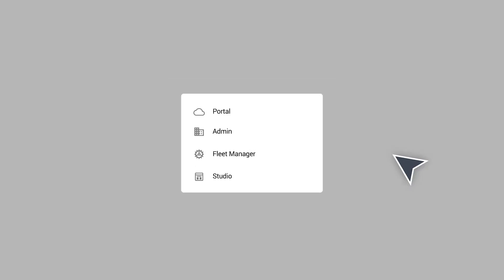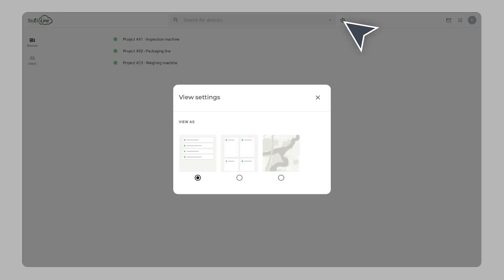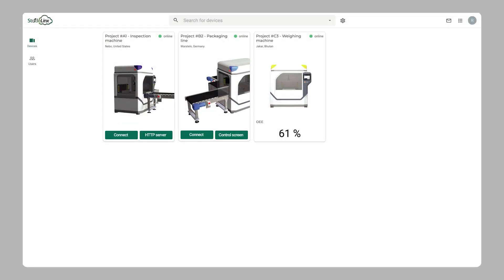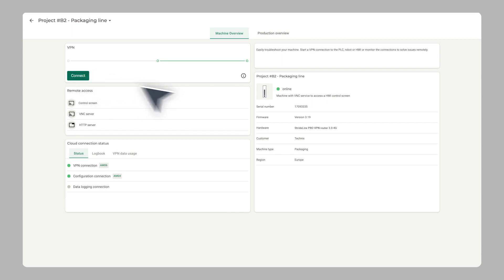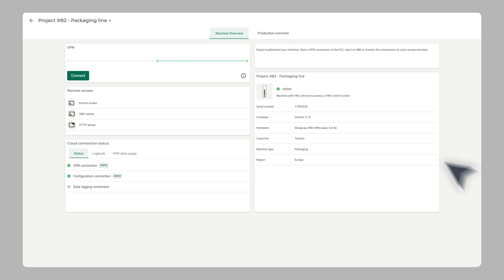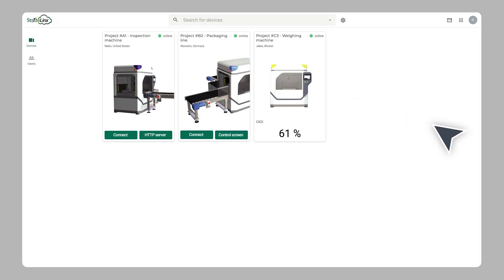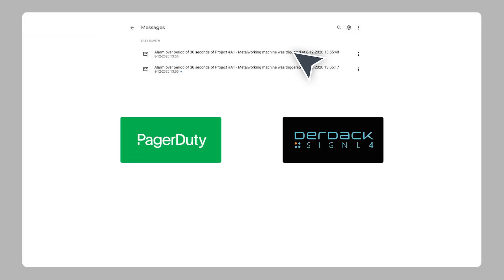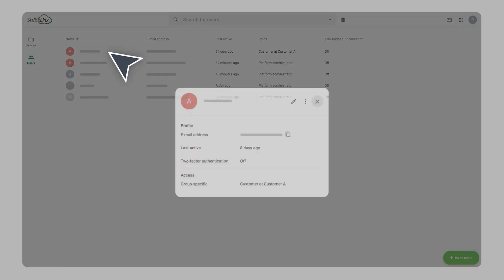StrideLinx Secure Industrial VPN and IIoT Platform: Portal APP at AutomationDirect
StrideLinx VPN provides multiple secure Industrial VPN connections for remote access to your PLC systems worldwide. Making StrideLinx VPN your complete Industrial IoT solution. Conveniently program, monitor or troubleshoot your remote PLC and other industrial systems anywhere, anytime.
The StrideLinx Portal app allows you to create customizable “cards” for better organization of connected devices and up-front displays of vital information.